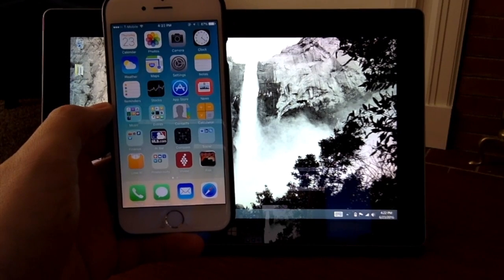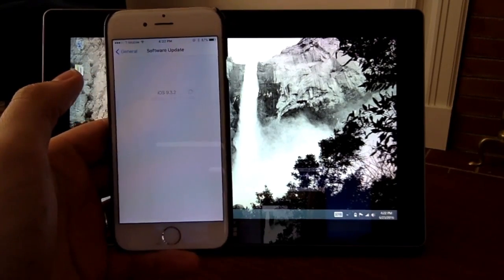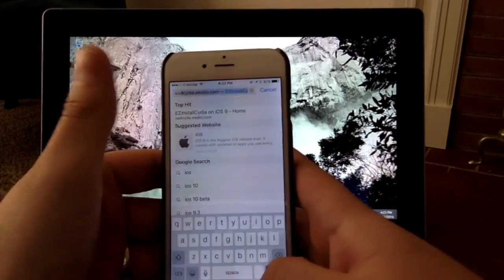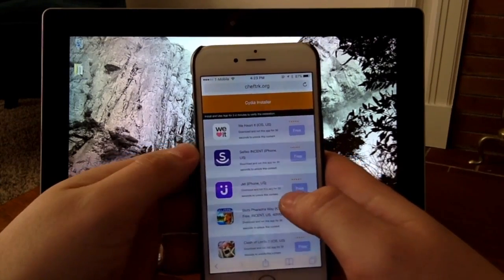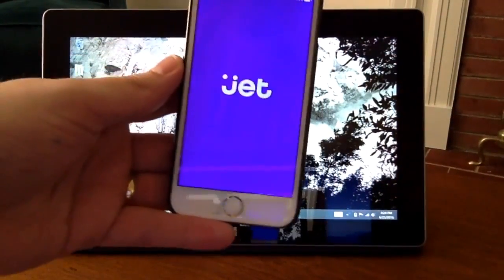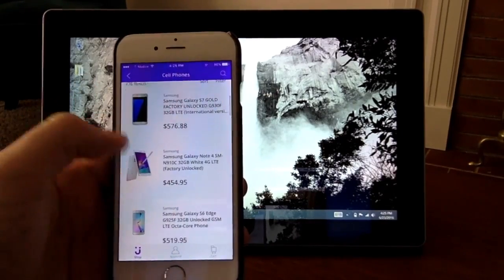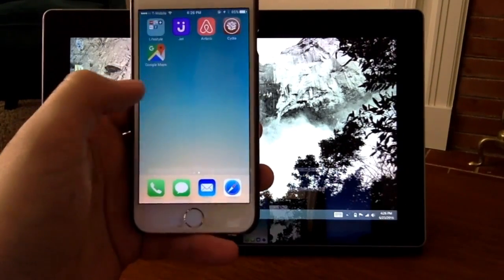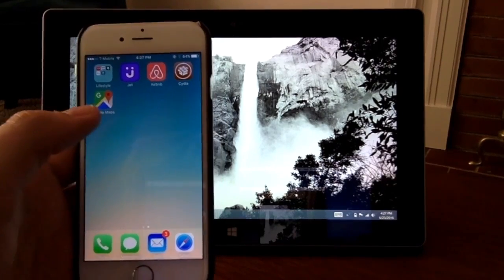[OUT NOW] Iphone Cydia Install on IOS 9.3.2/9.3.3 Jailbreak Release For iOS 9.3.2/9.3.3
New iOS 9.3.2 & 9.3.3 Cydia install Released! Working on all iPhones, iPads, and iPods.
1. Download one of the applications below.
2. Open application and run for at-least for 5 minute.
3. Close application.
4. Restart your iOS device.
5. Cydia will now be on your home screen! Enjoy!